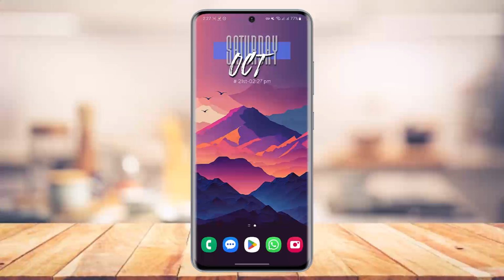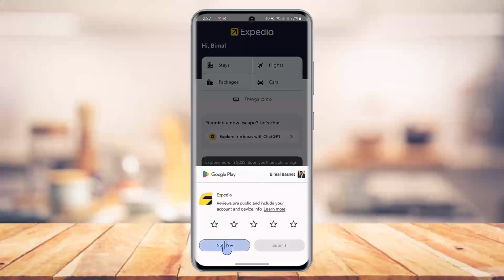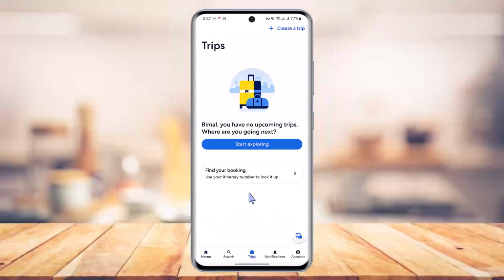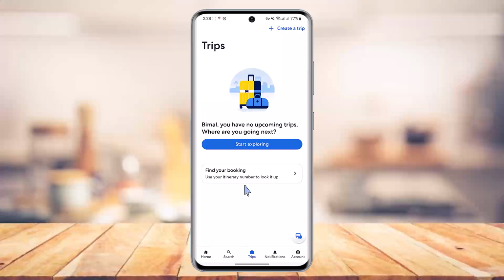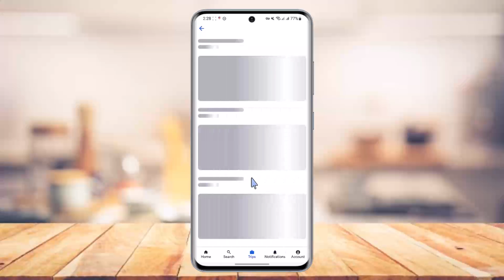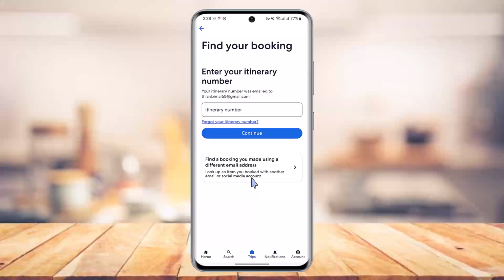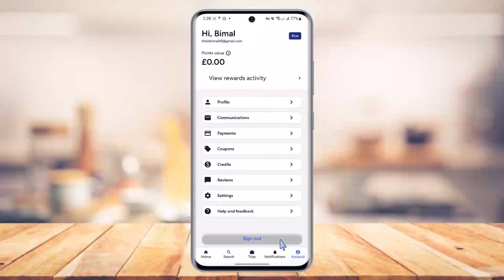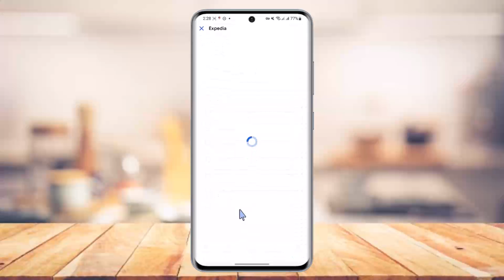Expedia - How to Change Flight !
This video guides you through an easy step-by-step process to change your flight on Expedia. So make sure to watch this video till the end.

~ Chapters:
0:00 Introduction
0:11 General Info
0:27 Change Flight on Expedia
1:15 Conclusion